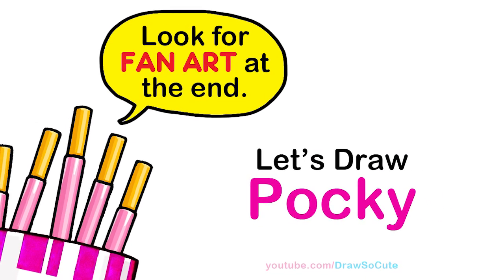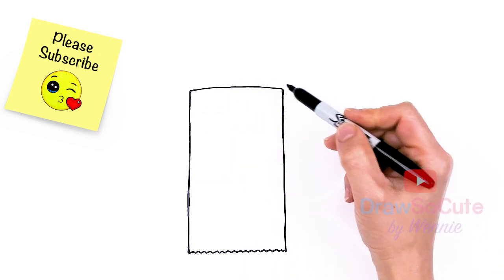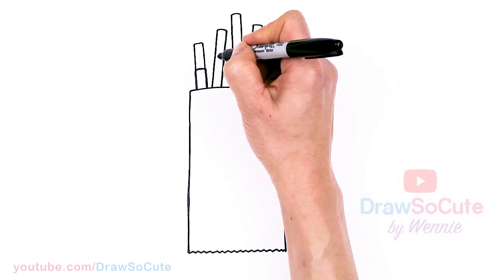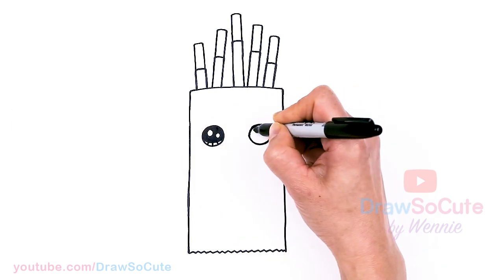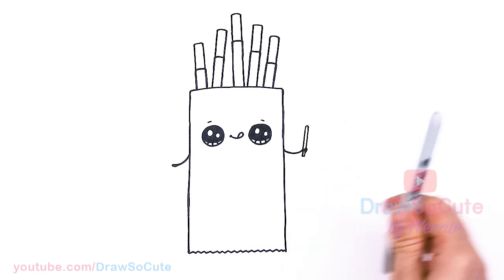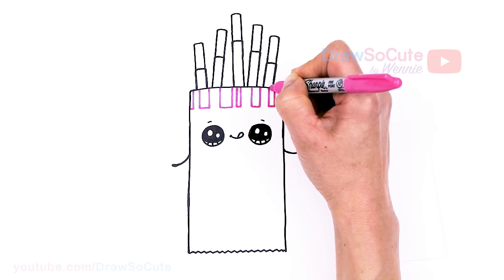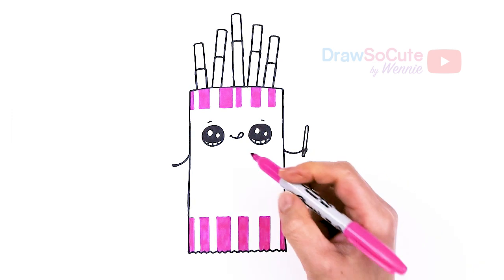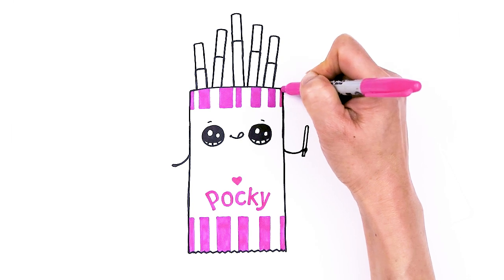How to Draw Pocky Biscuit Sticks | Cute Food Art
Learn How to Draw cute Pocky Strawberry Cream covered biscuit sticks. Easy step by step cartoon kawaii Food Dessert treat drawing.